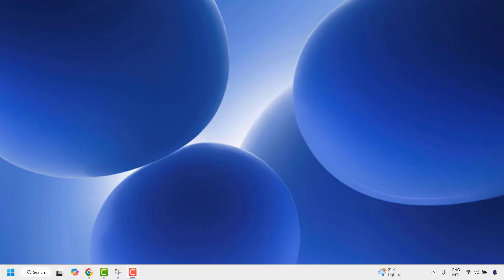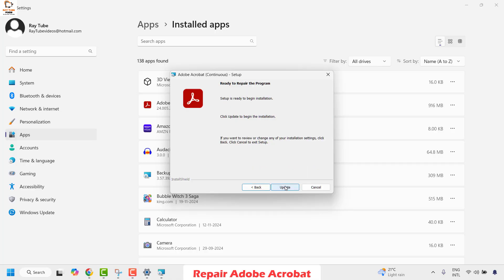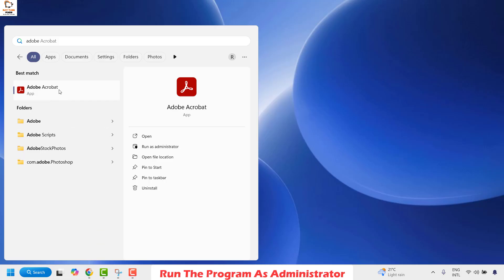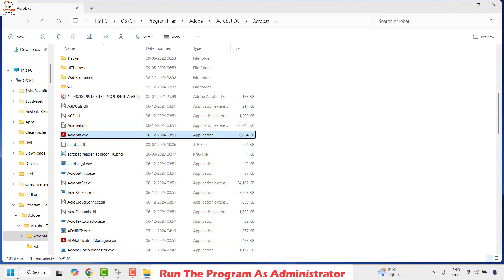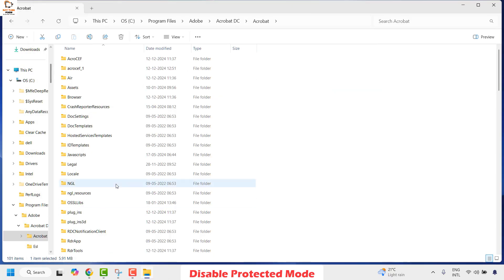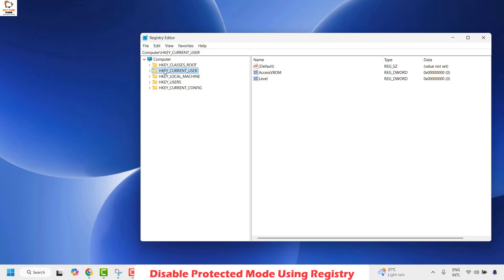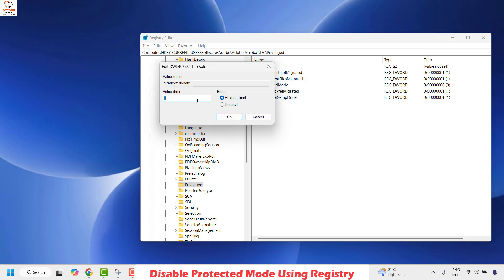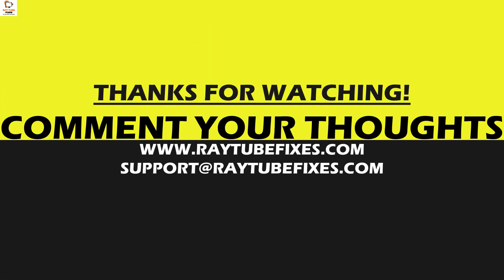Solution: Adobe Acrobat "Failed to Load Its Core DLL Error"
Some people say they have received the Fatal Error Acrobat failed to load core DLL when launching Adobe Acrobat or Acrobat Reader. Or, this error just occurs even after they have uninstalled Adobe Acrobat or Acrobat Reader. This video shows you how to solve this issue

Applies to :

acrobat failed to load its core dll error windows 7 in hindi
acrobat failed to load its core dll error windows 7
acrobat failed to load its core dll error windows 7 in tamil
acrobat failed to load its core dll error windows 7 bangla
acrobat failed to load its core dll error windows 8
acrobat failed to load its core dll error windows 7 malayalam
acrobat failed to load its core dll error windows 7 in bengali
acrobat failed to load its core dll error windows 7 pc
acrobat failed to load its core dll error windows 7 solution
how to fix adobe acrobat failed to load its core dll error windows 7
fatal error acrobat failed to load its core dll in English